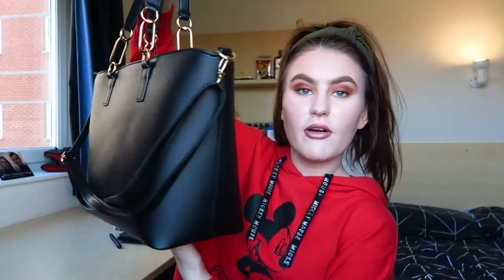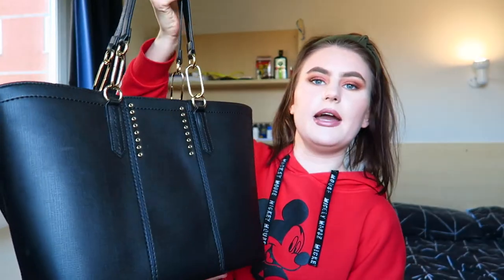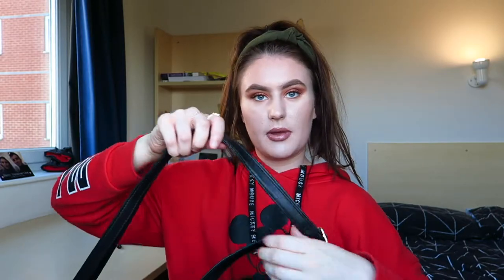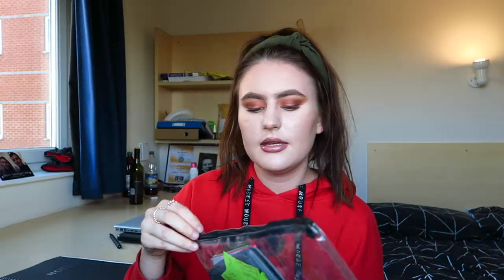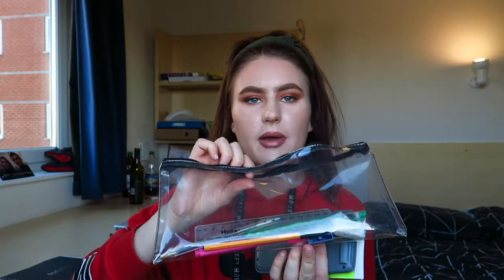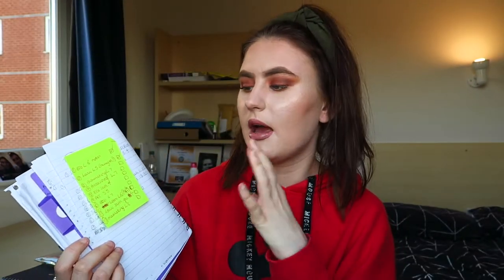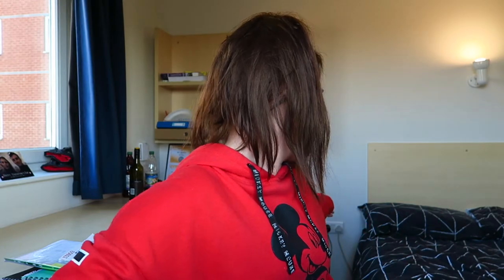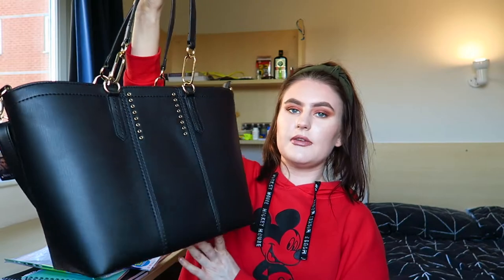What's In My University Handbag 2019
Today's video is me showing you what's in my uni bag xx